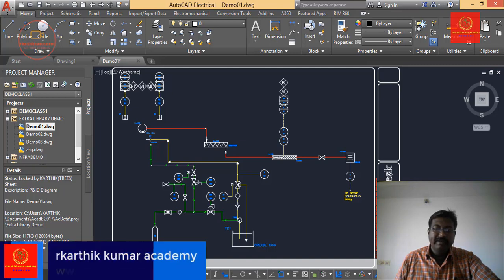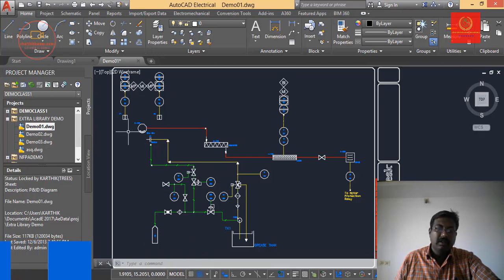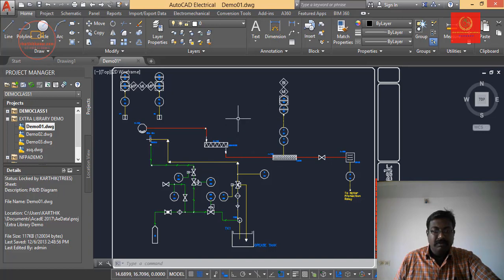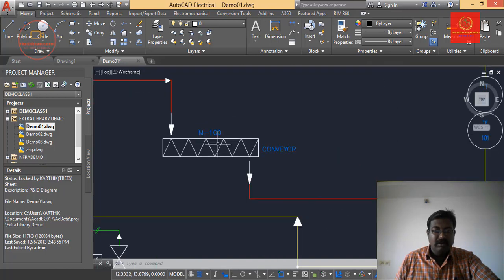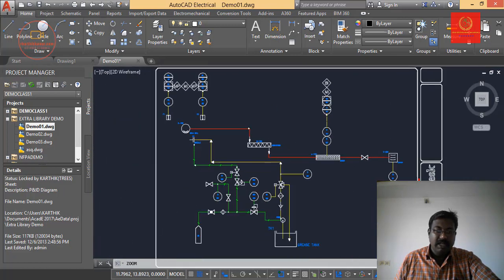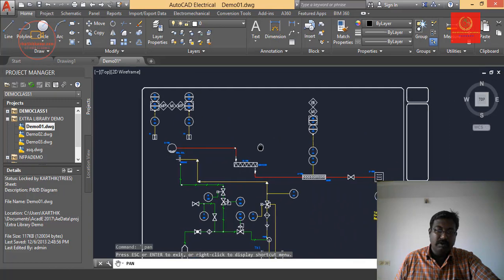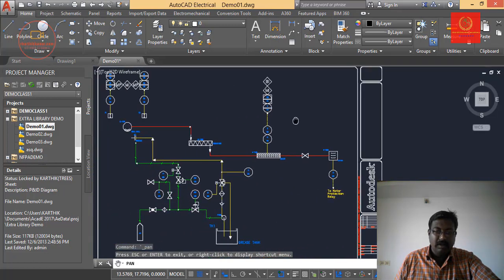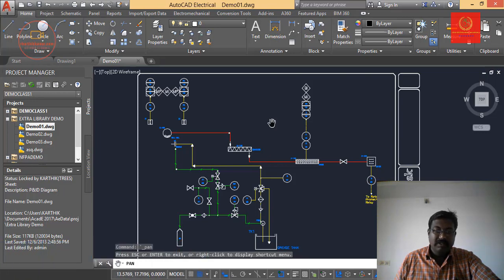zoom and pan in auto cad electrical - 007